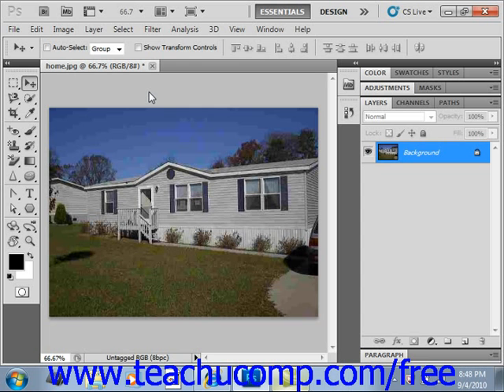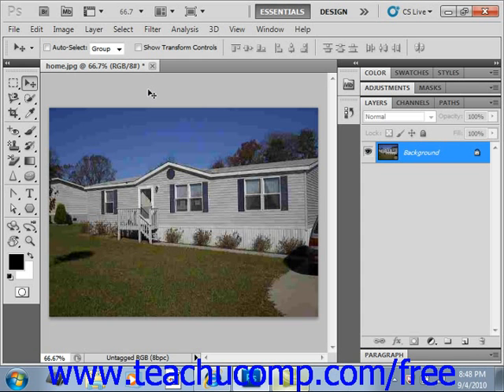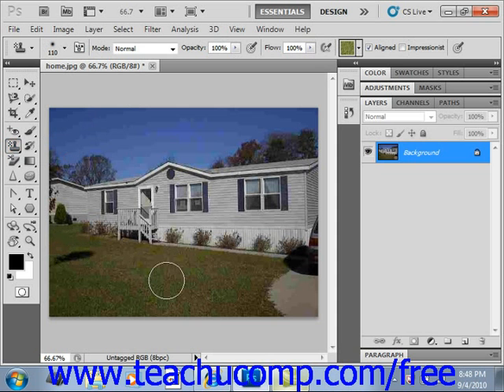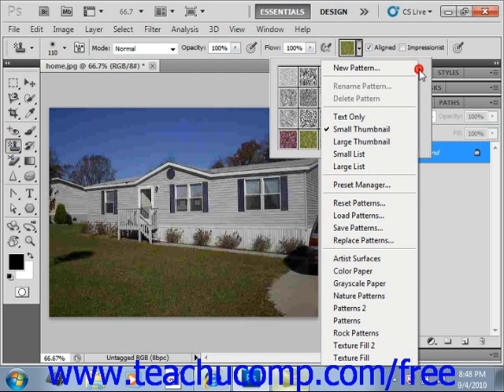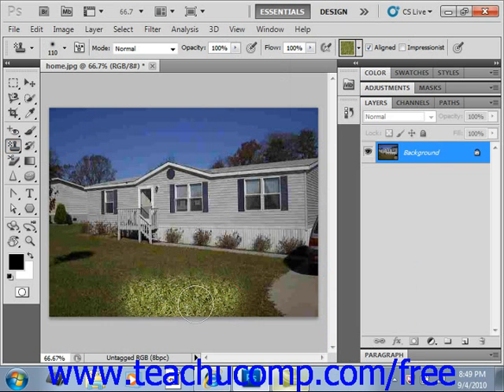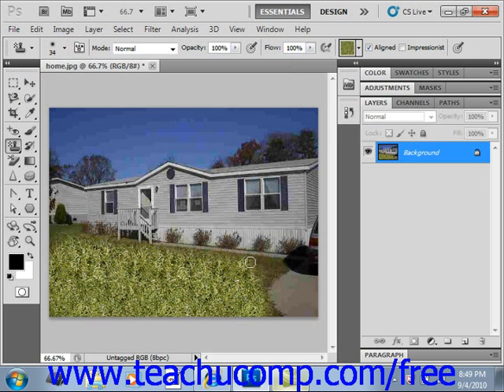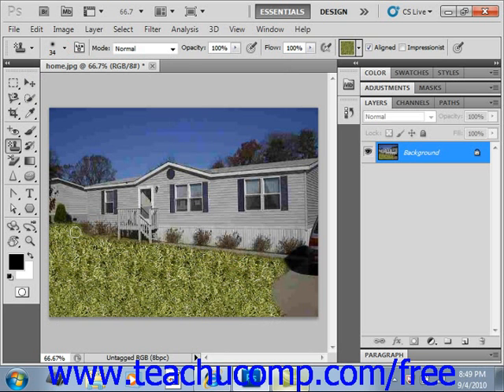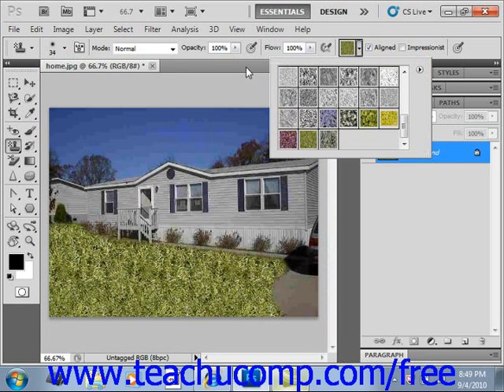Photoshop CS5 Tutorial The Pattern Stamp Tools Adobe Training Lesson 14.16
Learn how to use the pattern stamp tool in Adobe Photoshop A clip from Mastering Photoshop Made Easy v. CS5. - the most comprehensive Photoshop tutorial available. Visit us today!